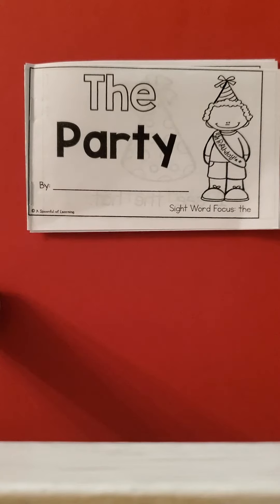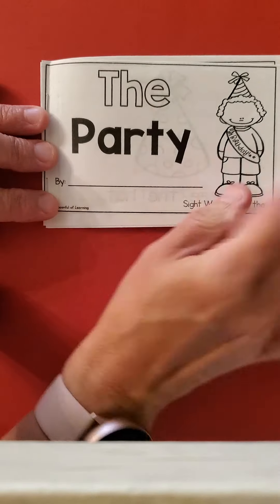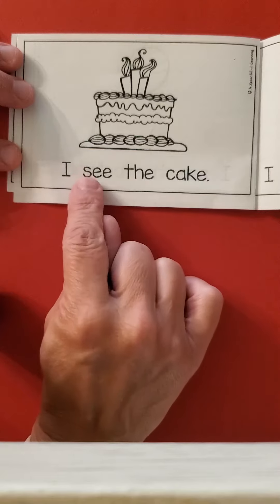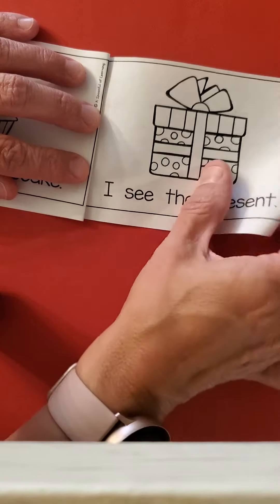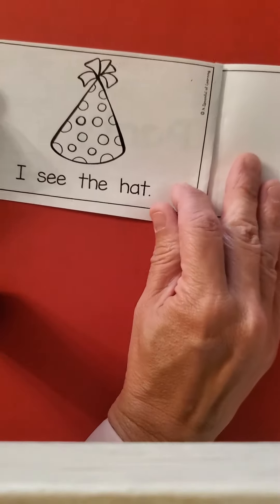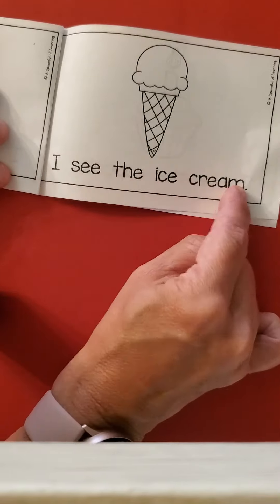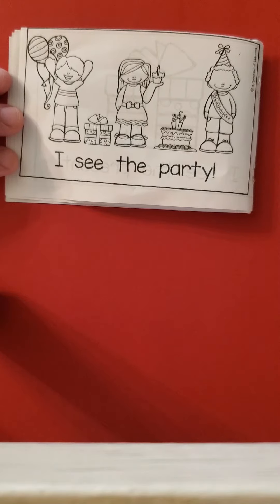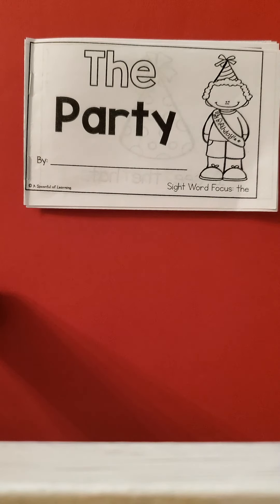August 20, 2020